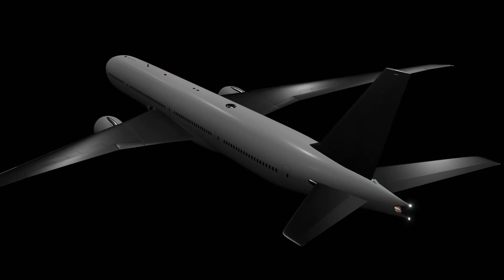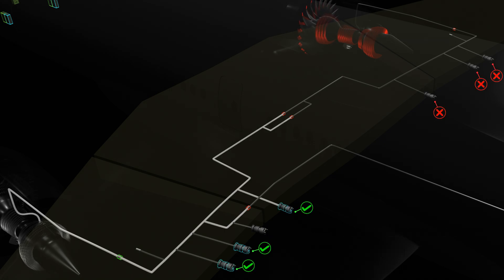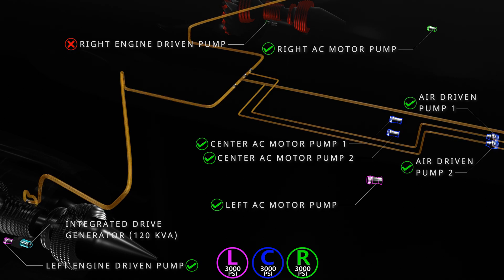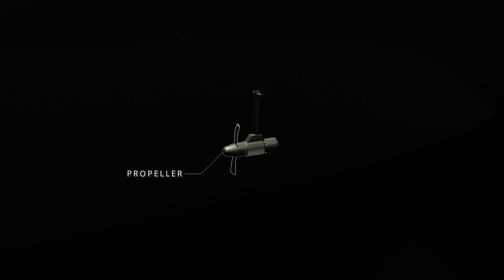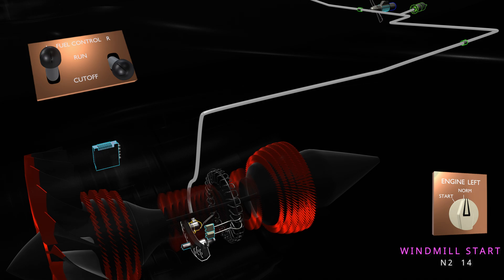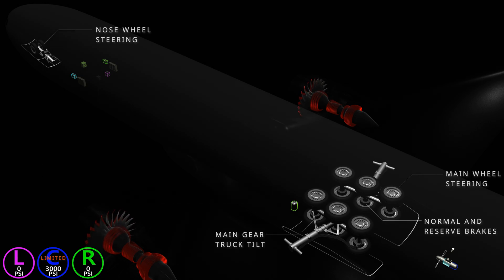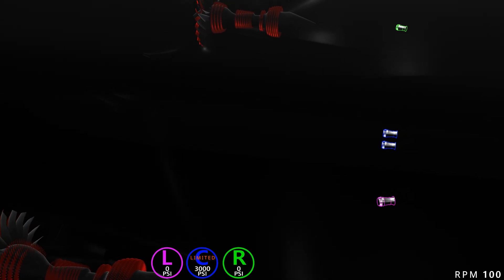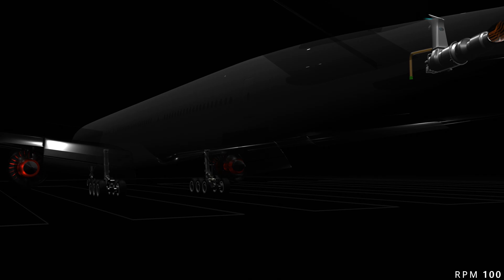How Auxiliary Power Unit Works | Part 4 : Dual engine failure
Aircraft type.
* Boeing 777-300ER

APU engine.
* Honeywell 331-500

* APU automatic start (Dual engine failure).
* Ram air turbine (RAT) deployment.
* Hydraulic system.